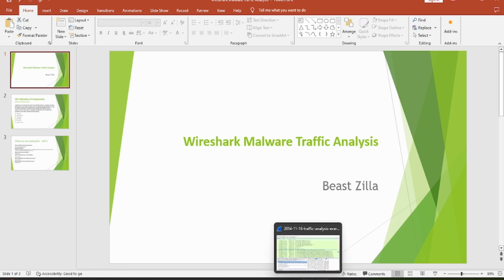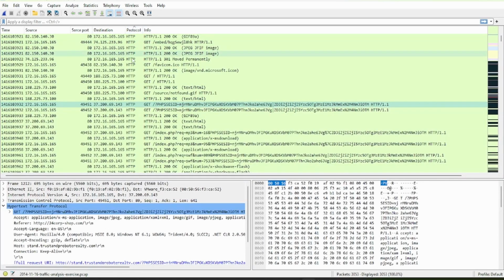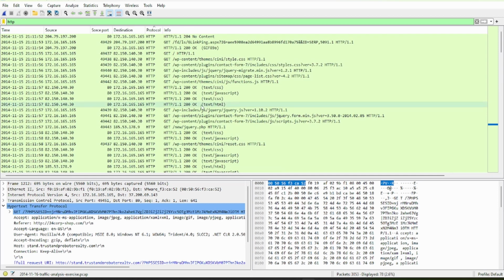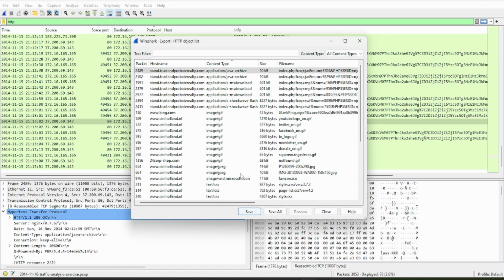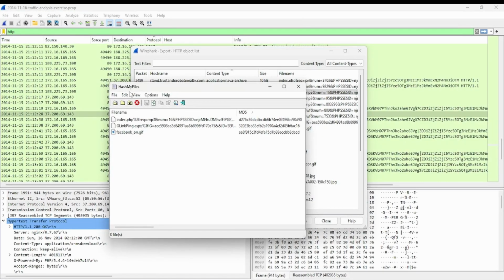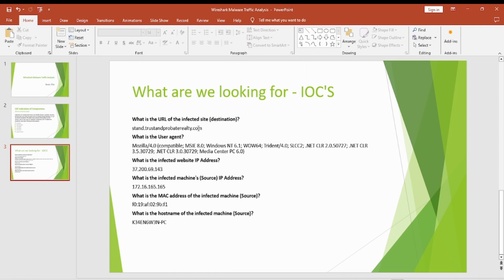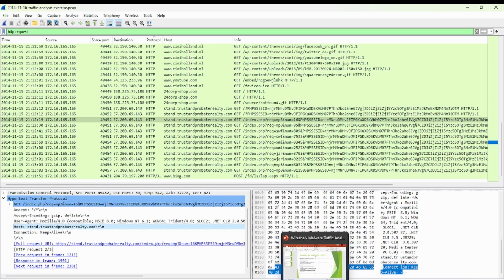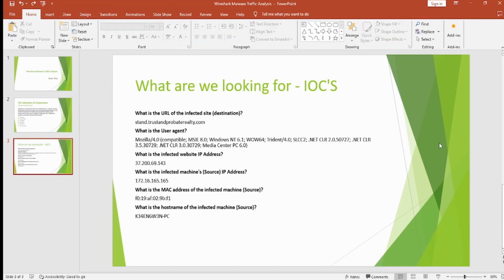Wireshark Malware Traffic Analysis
Packet analysis is a crucial ability for a security professional to have. Today, we will be utilizing the Wireshark network traffic analyzer to analyze malware activity and will try to find the answer to very important questions to protect the network.

HashMyFiles

HashMyFiles is a small utility that calculates the MD5 and SHA1 hashes of one or more files in your system.